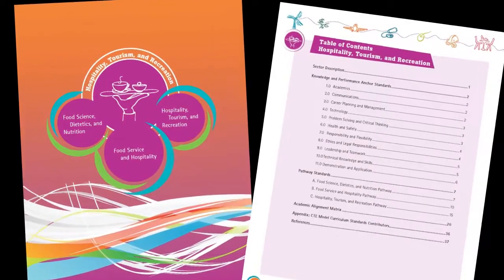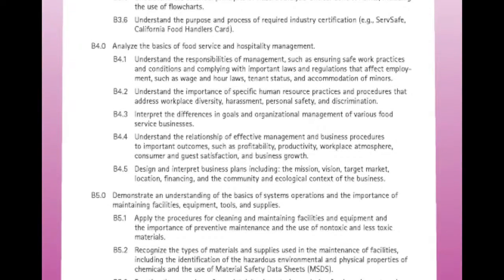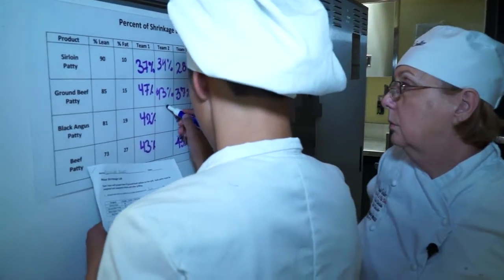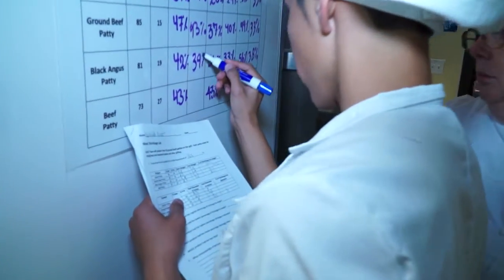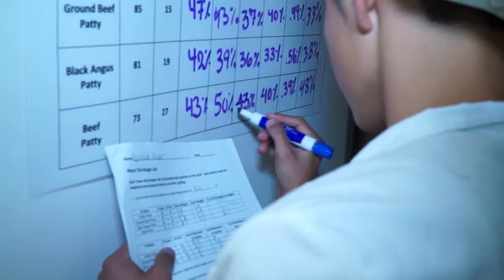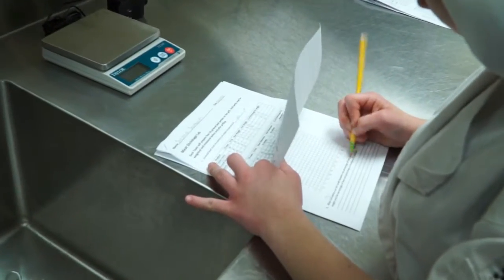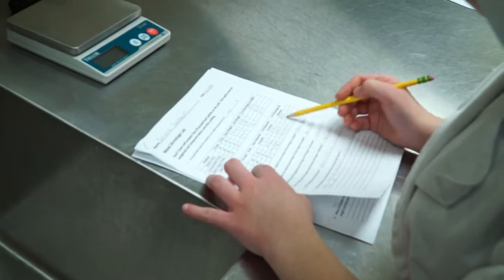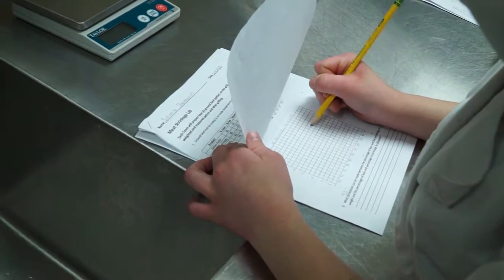02 hospitality embedding the standards